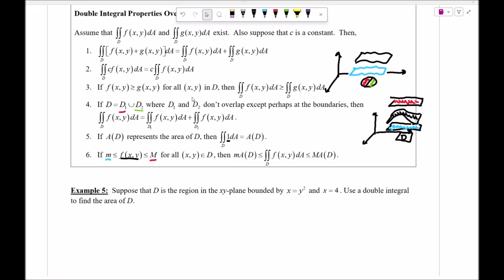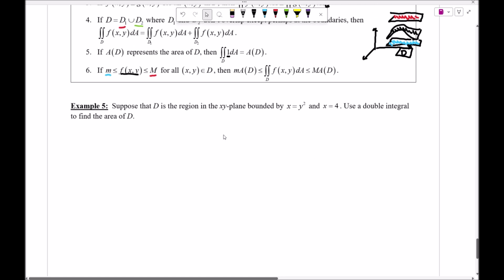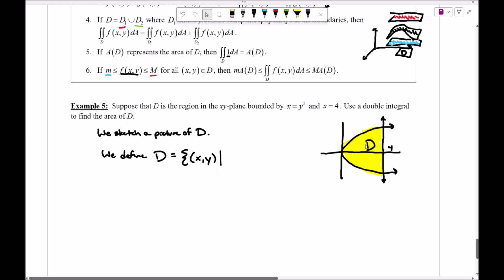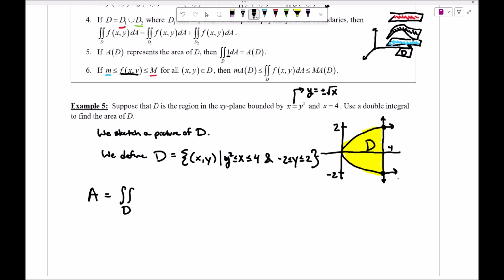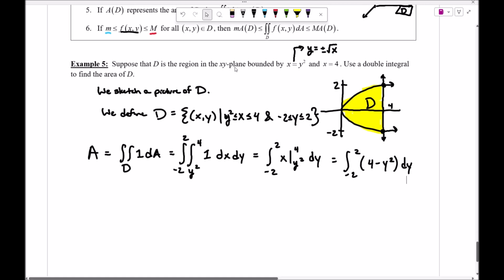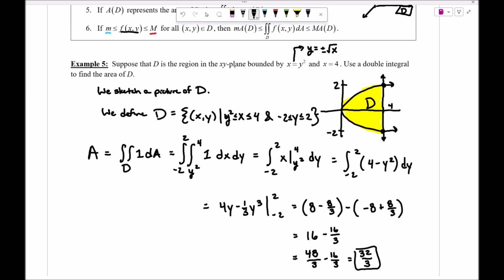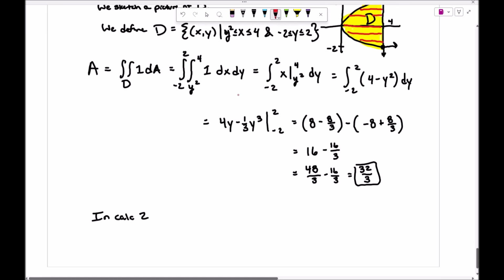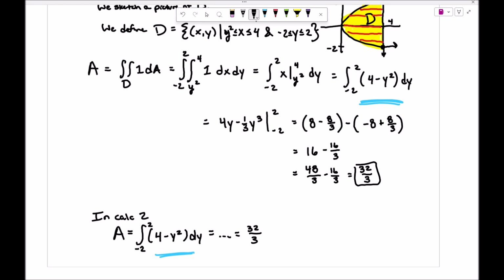4 2 Ex5